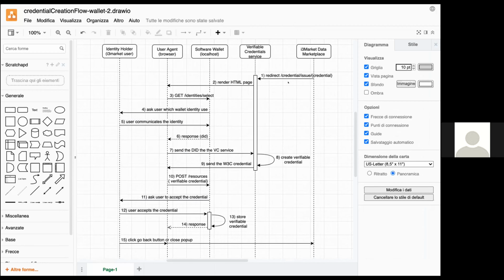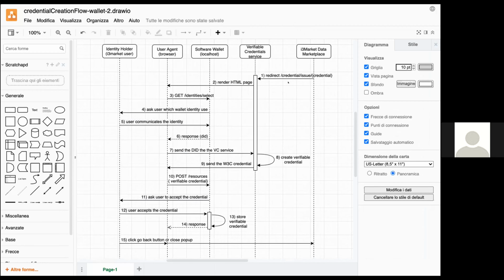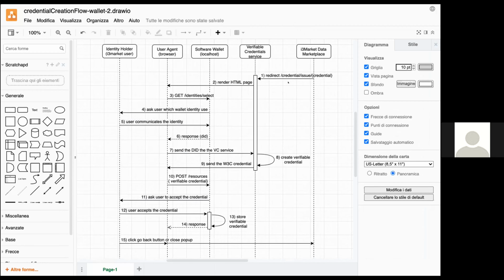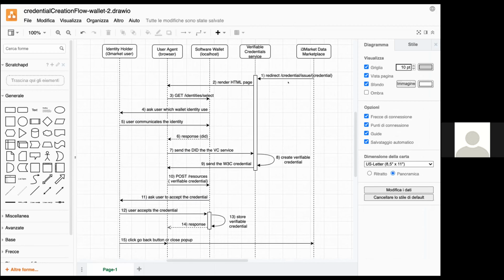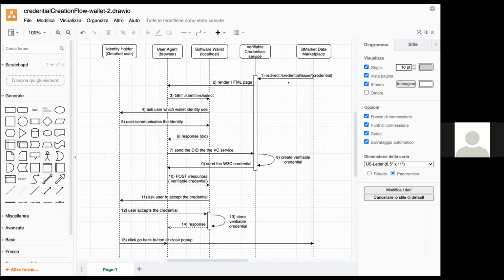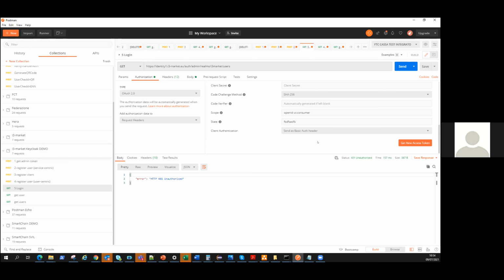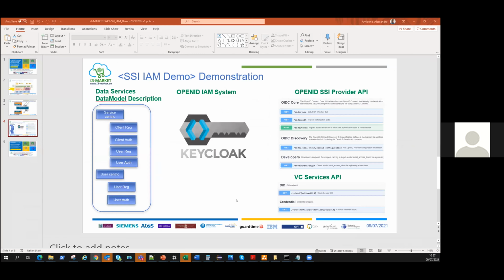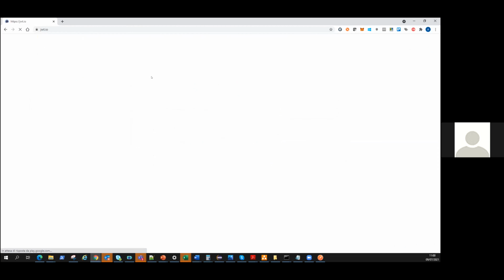Smart Wallet Demo 3 Progress Beta (i3 MARKET WP3 20210709)